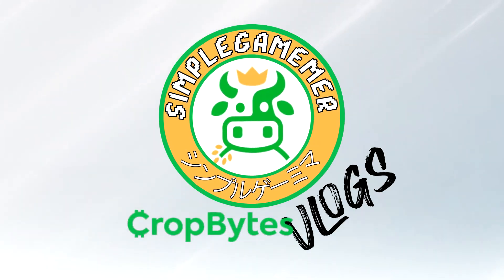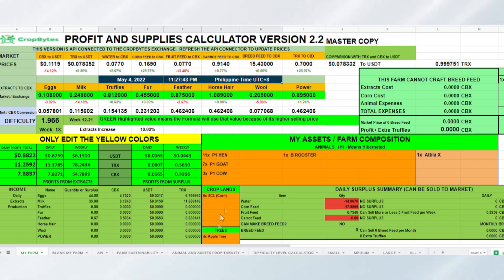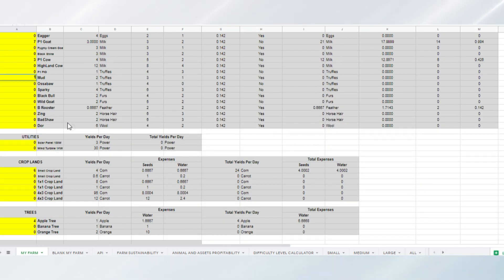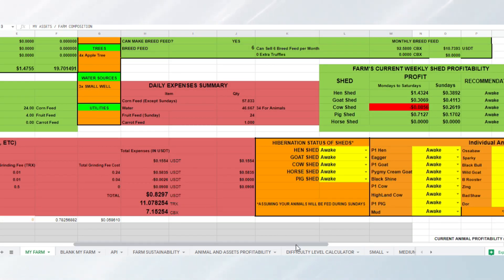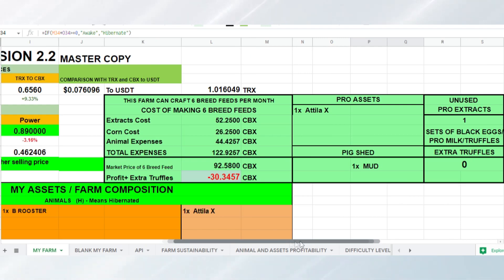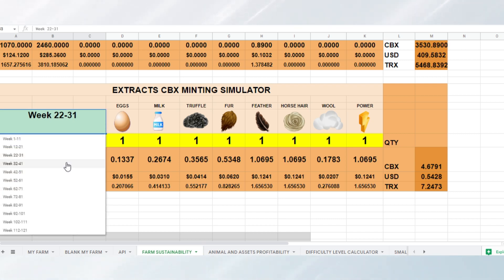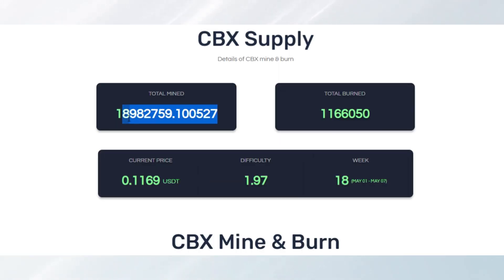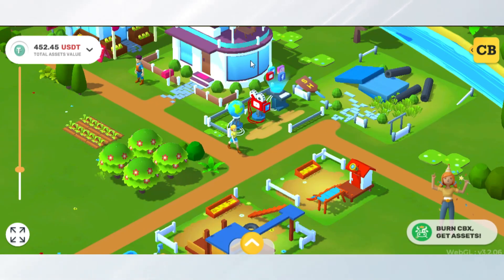Cropbytes Profit and Supplies Calculator v 2.2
Cropbytes VLOG 14 - Cropbytes Profit and Supplies Calculator v 2.2
This New Version is packed with features that is explained in the video

I recommend you to watch Coin Bureau You Tube channel if you seriously want to know more everything about cryptocurrency.

TYOR (Trade at Your Own Risk) and Invest at your own risk.
This game involves investing for you to start this game (though you can start this game for 7 days with 7 Day trial assets)